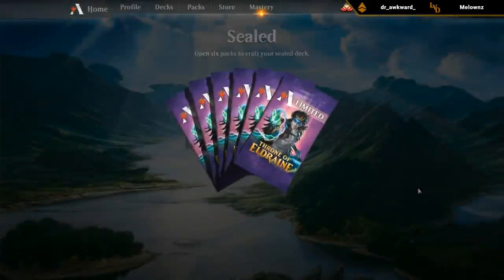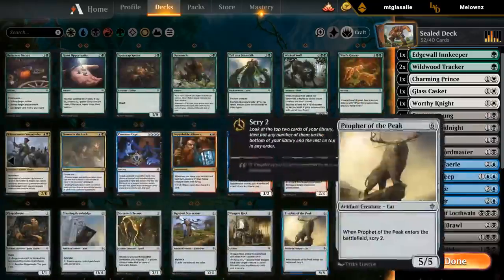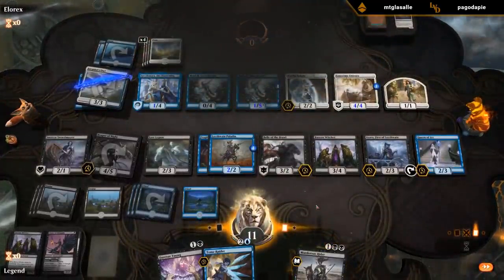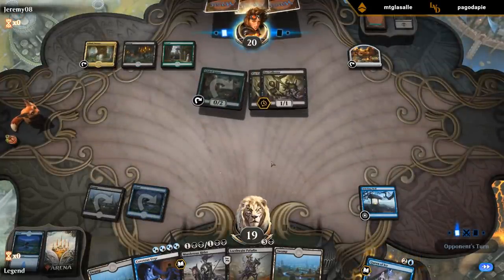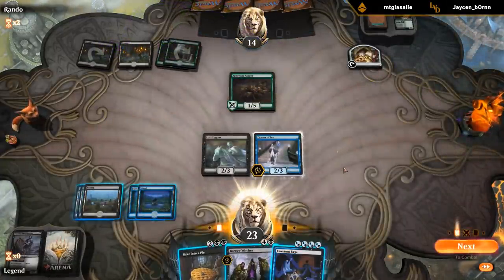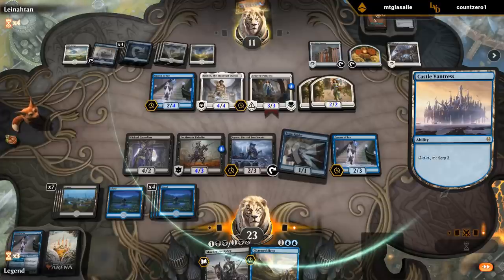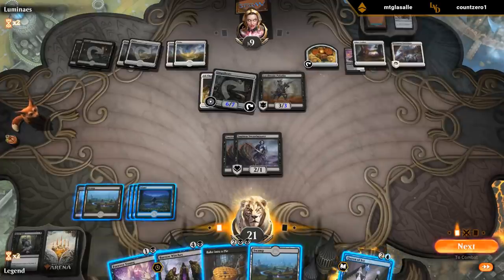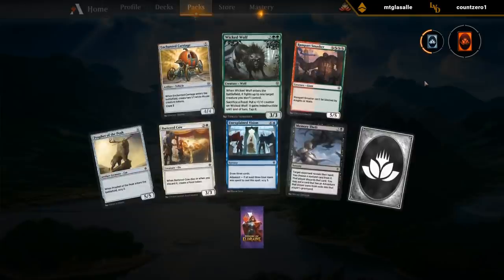MTG Arena - Throne of Eldraine Sealed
Throne of Eldraine Sealed deck on Magic: The Gathering Arena.

Match 1: 21:00
Match 2: 29:59
Match 3: 41:42
Match 4: 48:13
Match 5: 54:08
Match 6: 01:00:43 ★
Match 7: 01:23:31
Match 8: 01:31:11